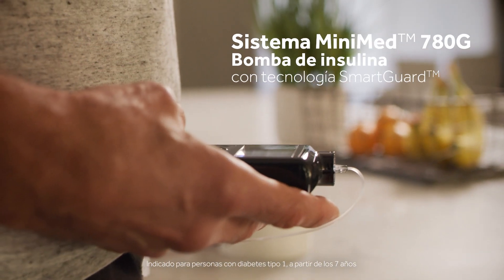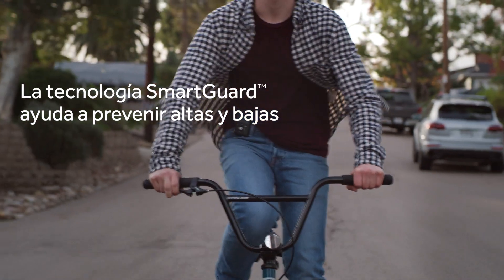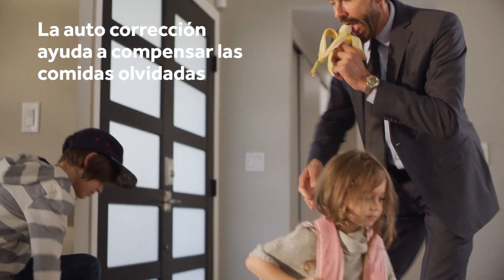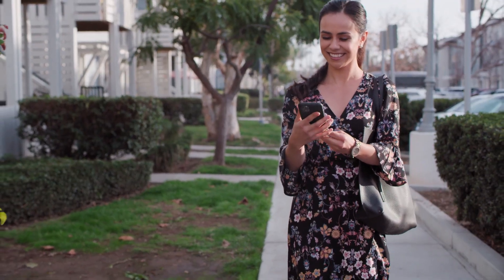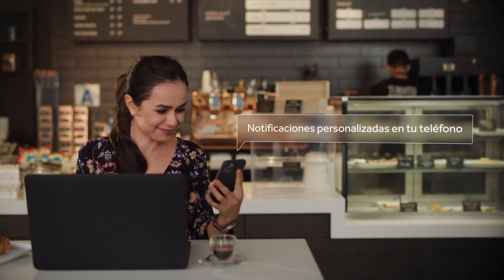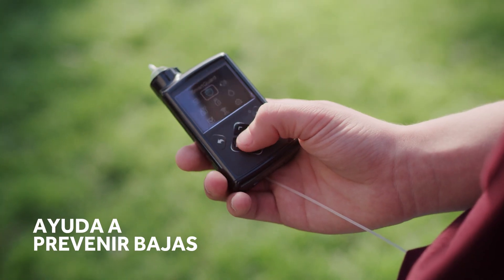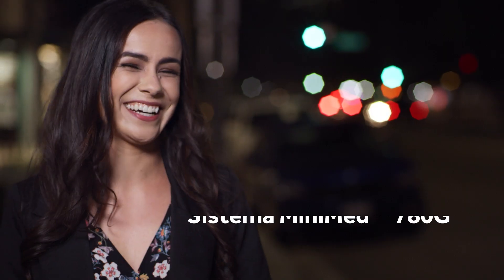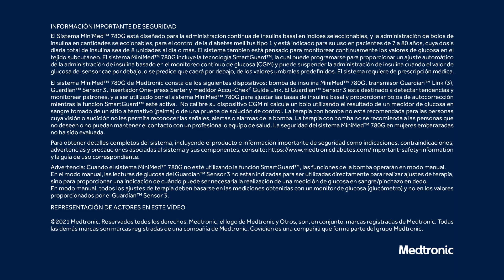Conoce el Sistema MiniMed™ 780G con tecnología SmartGuard™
Llega a America Latina el sistema híbrido de asa cerrada* que ajusta la insulina basal y realiza correcciones automáticamente. El sistema MiniMed™ 780G anticipa tus necesidades de insulina, ajusta la infusión de insulina basal y corrige las subidas automáticamente* a la vez que te protege de las bajadas. Ajustes automáticos* y autocorrecciones que te permiten enfocarte en tu vida – no en tus niveles de glucosa. Ahora puedes ver y hacer seguimiento de tus niveles de glucosa desde tu smartphone. Además, recibirás notificaciones en caso de subidas o bajadas.

*La terapia integrada con bomba de insulina requiere prescripción medica. Siempre consulta tu profesional de la salud antes de tomar decisiones acerca de la diabetes.

**Para más información sobre la tecnología SmartGuard™, consulta el manual de usuario. Se requiere cierta interacción por parte del usuario.